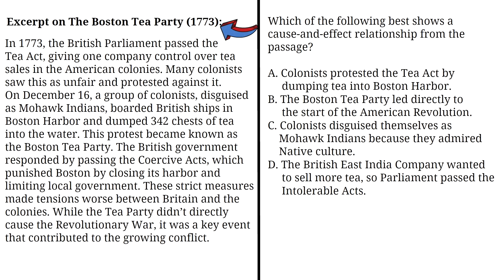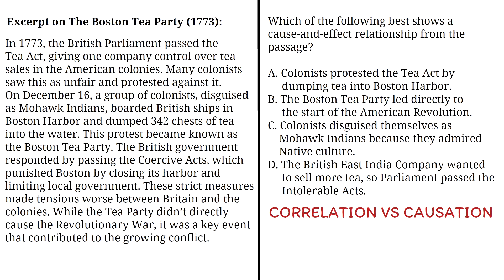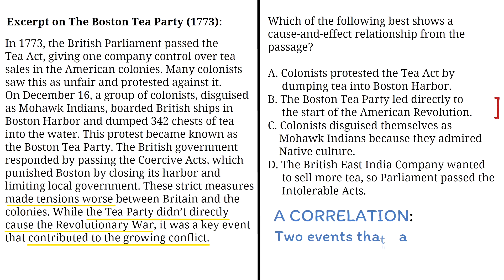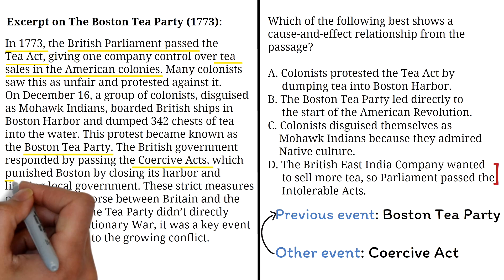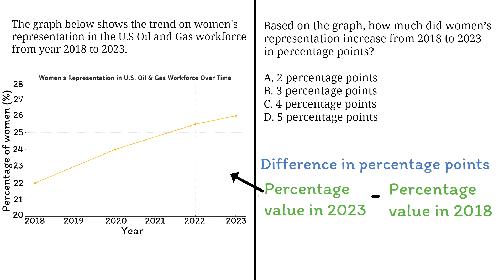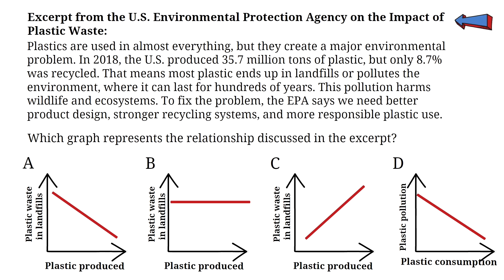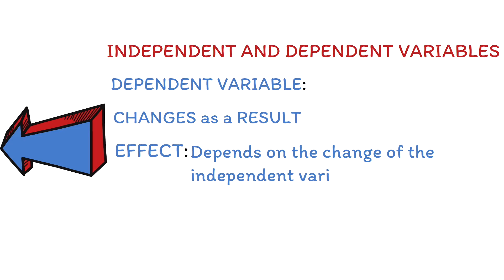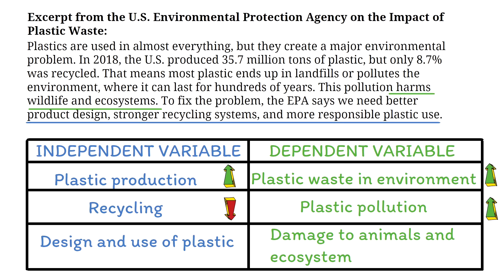COMPLETE GED SOCIAL STUDIES STUDY GUIDE - Part 3 - Using Numbers and Graphs in Social Studies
Pass the GED social Studies with EASE with the complete Guide.

NEW VIDEOS Tuesdays

The vision of MathExamples is to provide the Best, Easy and Fastest way to prepare for any standard test and pass that test. Unlike all other YouTube Channels, we believe that the only way to achieve this is to use sample test questions. Most tests repeats their questions or use very similar questions. We make sure we cover any twists that will let you get an answer wrong

I am one of the creators of the UltimateAlgebra Course. I decided to start this because I believe there is a big difference between teaching using lessons and teaching using questions. They both have different places.

Hope we are able to help you achieve your goals.